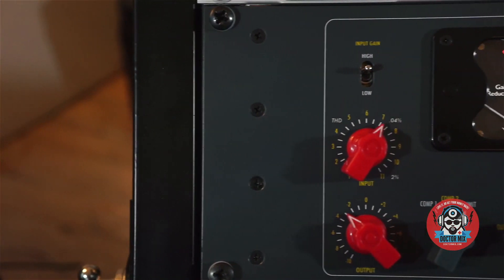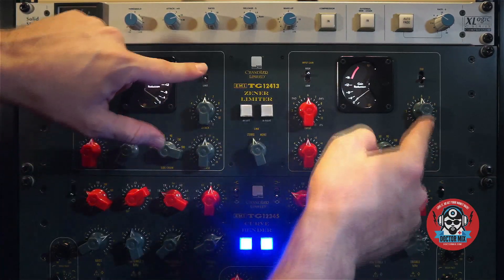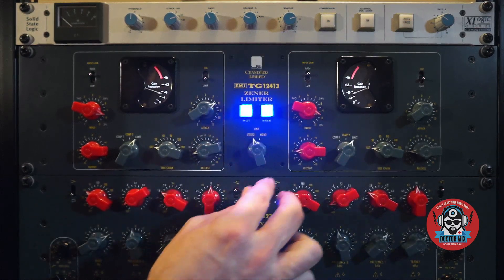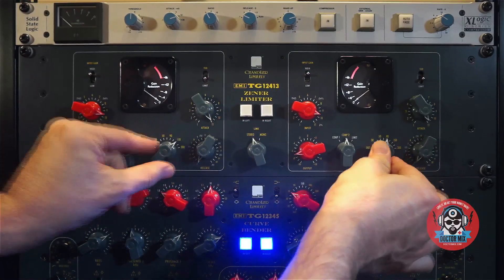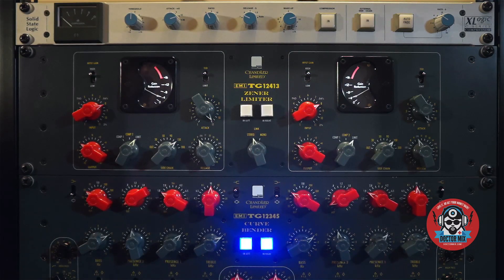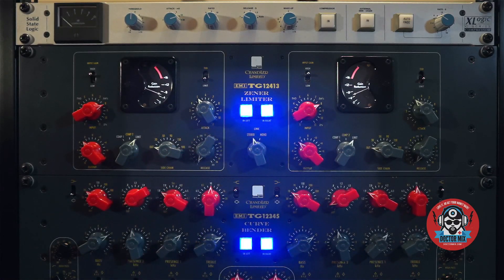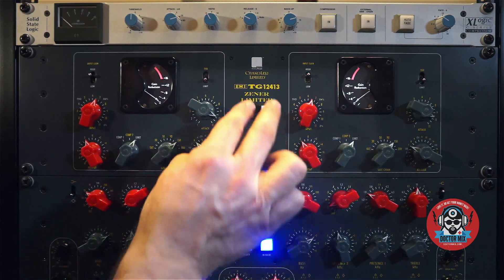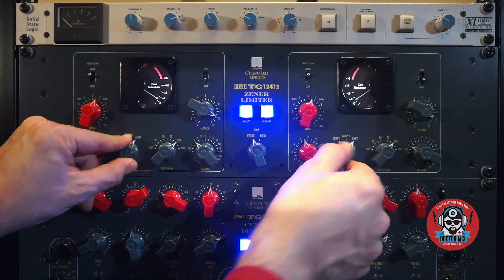The Zener Limiter in action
Here's the amazing EMI TG12413 Zener Limiter, based on Abbey Road's original circuit design. Read our full review including pictures, specs, pricing, and useful

To know more about how Doctor Mix can improve your music visit us

0:29 - Overview
1:15 - Demonstration on Drums
3:27 - Before & After
3:41 - Demonstration on Guitar
4:40 - Before & After
4:52 - Demonstration on Mix Bus
7:21 - Before & After